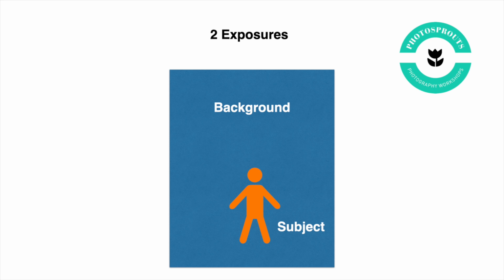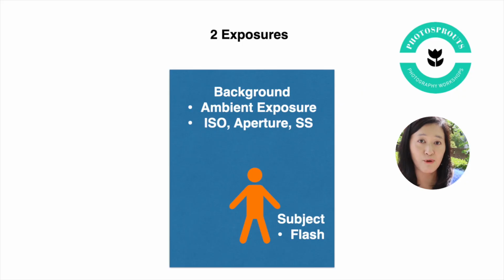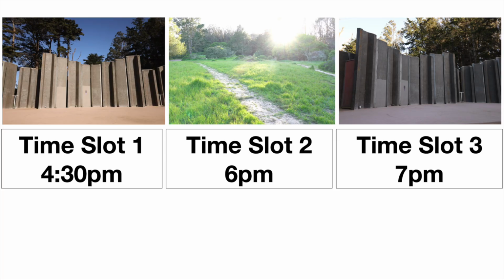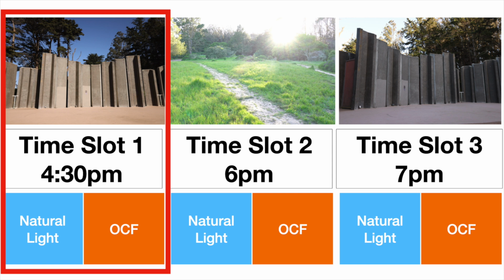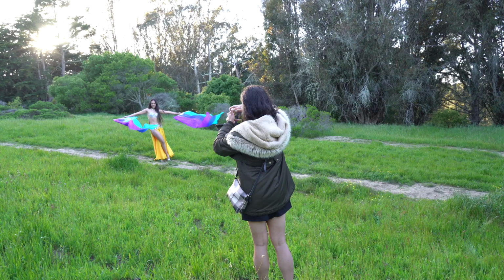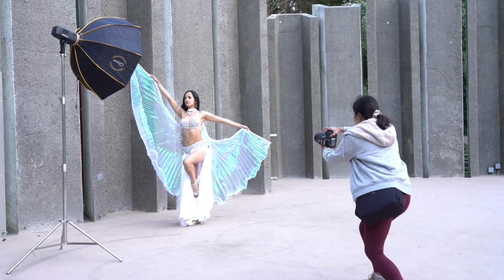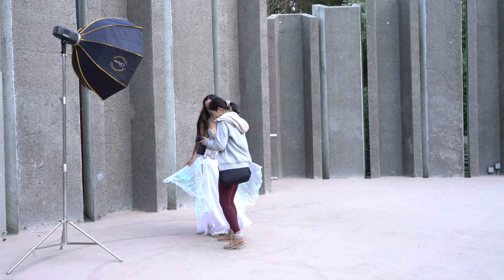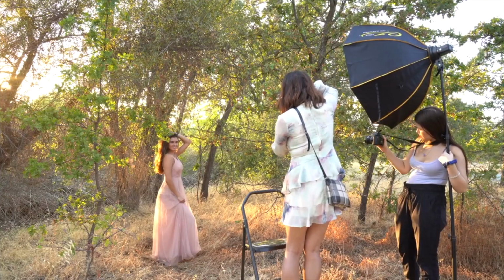Off-Camera Flash vs Natural Light in Bright Sun. A Dance Photography Example.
It has been a while since I do a natural light vs off-camera flash portrait photoshoot! I'm using dance photography (Jennifer the belly dancer) as an example.

1. Outline (00:00-01:44)
-The photoshoot is divided into three time slots:
a. Time slot 1: Bright sun
b. Time slot 2: Golden Hour
c. Time slot 3: Complete shade
And I'll do natural light and off-camera flash scenarios in each of these time slots.
*This video: Time slot 1
*Next video: Time slots 2 and 3

-Be aware that there are two exposures in portrait photography: background and subject exposures

2. Natural light portraits in bright sun (01:45-3:19)
-When do I use harsh light in shooting portraits?

3. Off-camera flash portraits in bright sun (03:20-10:03)
-The flash here is not to freeze the motion.
-The purpose of the flash is to make the dancer pop when the ambient light is being underexposed.

4. Results of using natural light when a flash is not available (10:04-10:34)

5. Comparing Natural Light vs Off-camera flash (10:35-11:04)

My equipment:

*These are Amazon affiliate links; I might get a small commission when you purchase these equipment, the cost is the same to you but it will definitely help me create more content in the future*

Canon R5
Canon RF 15-35mm F2.8mm
Canon R50 15-45mm Kit lens
Sony a7iii
Sony 24-105mm F4
Rode Wireless Go II Microphone System (Single Channel)

In-Person Photography Workshops
*Photosprouts Photography Workshops
*Top-rated Instructor-led Workshops in San Francisco
*Equipment provided  for Beginners

*Online Classes:

MASTER CLASS | From Natural Light to Off-Camera Flash Portraiture
| Learn the system that guides you through different lighting scenarios |